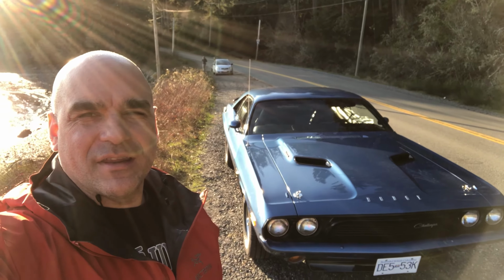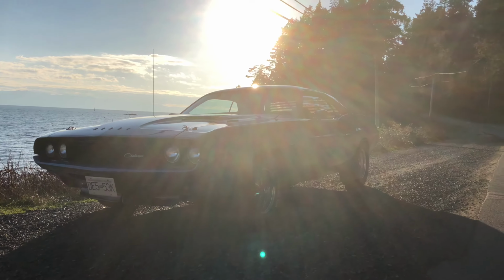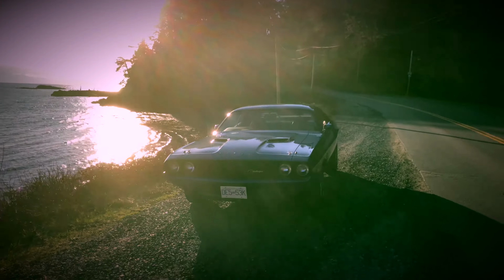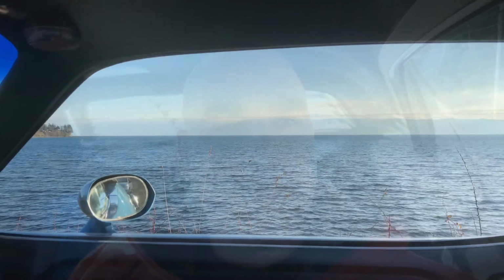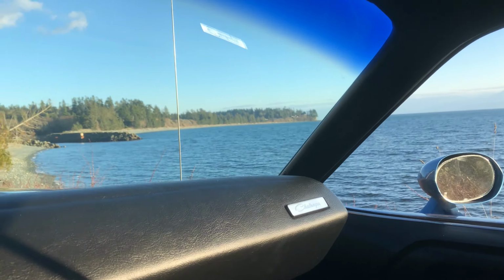72 Challenger Owner Impression !! (340 4 BBL)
It's not a 1974 but a 1972 Challenger.
VLog # 14

February outing in my muscle car during a nice winter day here on Vancouver Island. I talk about the car, give my thoughts, do a take off and show off the the exterior.